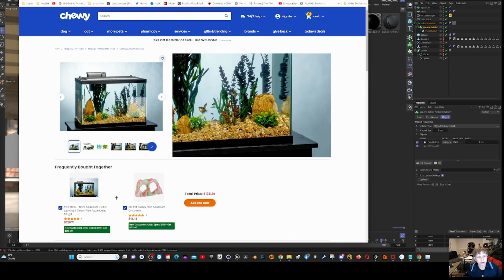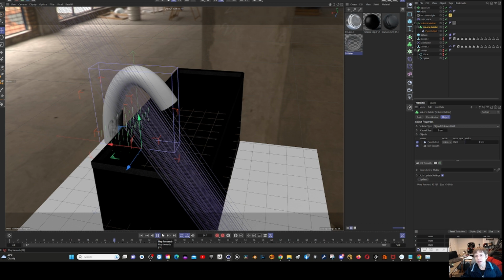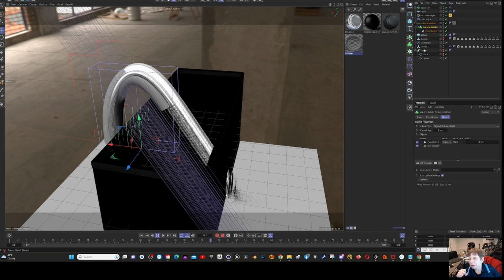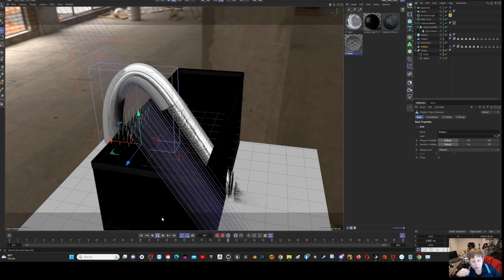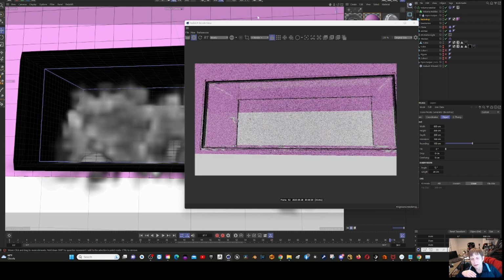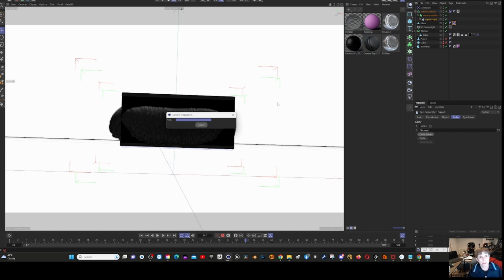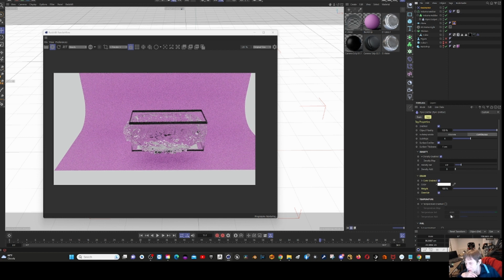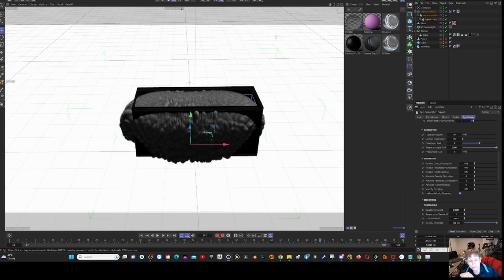New Project: Making a Fishtank!!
Introducing a new project…an aquarium.   Now this will involve some modeling an animation (tank, fish, plants) as well as dealing with water.   In this video  I discuss what I am going to be doing as well as my (unsuccessful) efforts to create a water sim using pyro in Cinema 4d. I had looked at different tutorials and while I was able to get a volume that is renderable I couldn’t get it to fill an object (ie. the tank.)  Consequently we will, in the upcoming weeks, we’ll look at fluids in Houdini which is the best tool for the jobs.  If memory serves, it could be done in X-Particles but I don’t have their plugin… I’d rather put my energy into Houdini.  So hopefully we’ll learn a lot from this (wonder what the odds are that I’ll have a real aquarium in my house before this is done :))